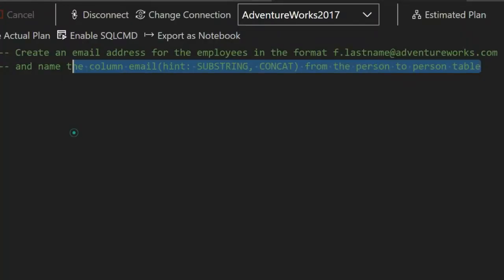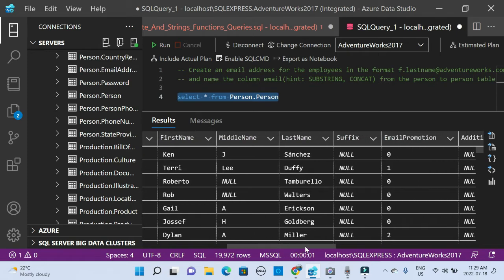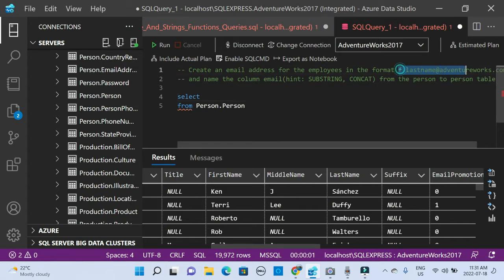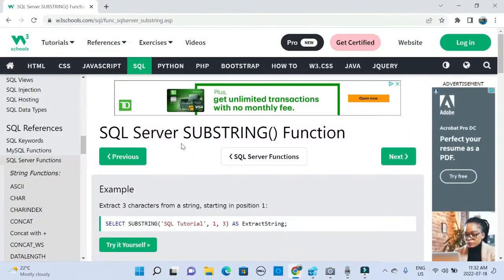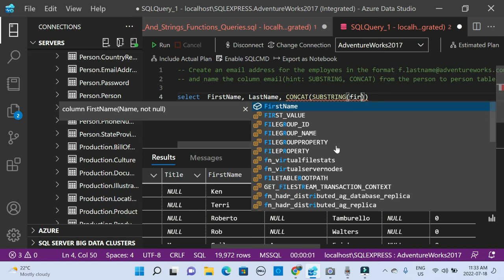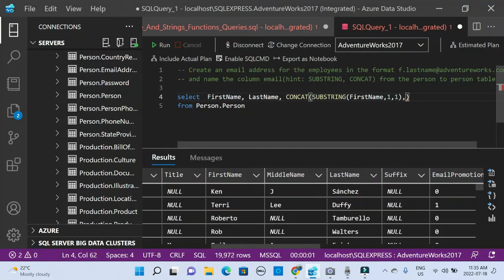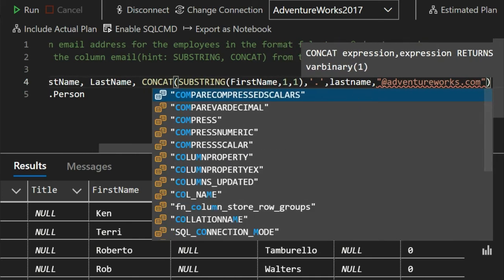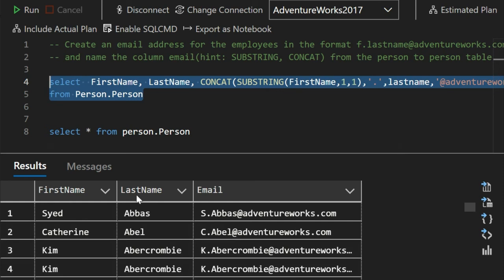USE CONCAT and SUBSTRING Functions in SQL